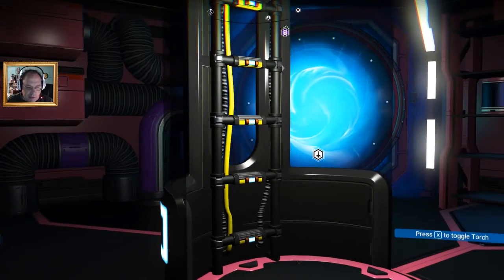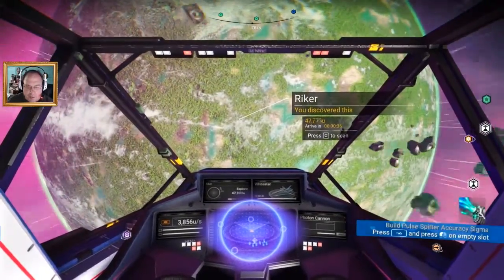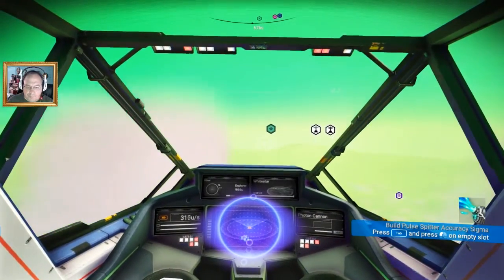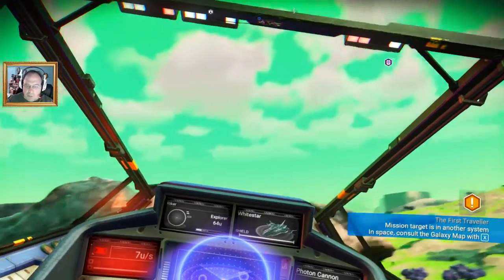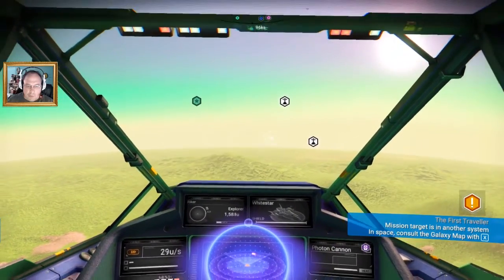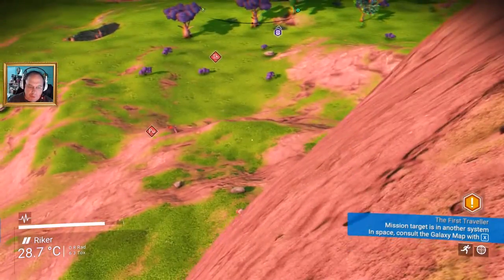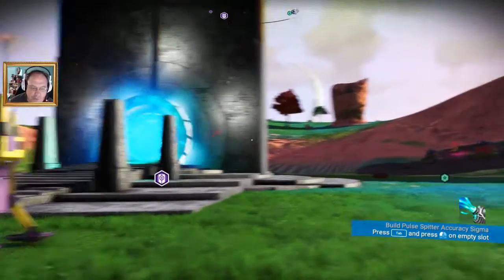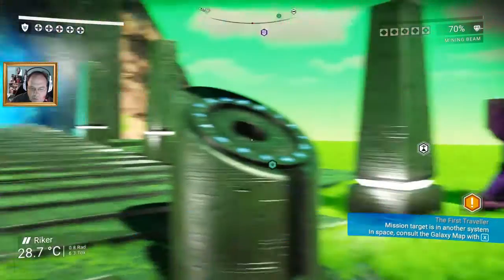One more look at "No Man's Sky" (pre-Next) - Part 1 || Shep Rambles s01e36a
Many things will be changing in the NEXT update, especially the way planets are generated. With that in mind, I wanted to share the planets I have seen in the game. Not all of them, but the ones I found the most interesting and that I have memories on. In this part, we'll be exploring the system I first spawned when starting the game. I named it "Genesis". We'll also use the Stargate (portal) to explore another planet I've visited.

Shep Rambles Theme Song:  Magna Ingress -- "The Shades of Love"